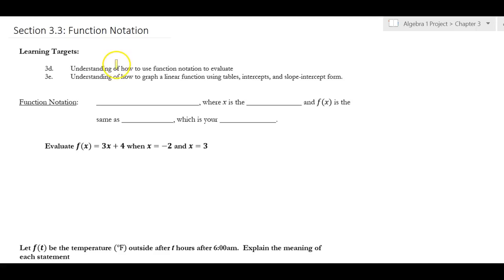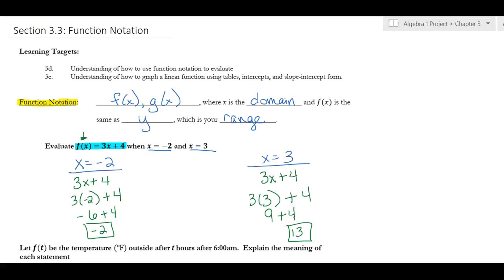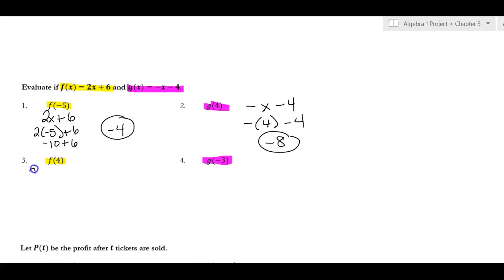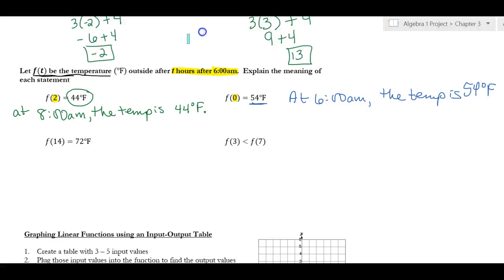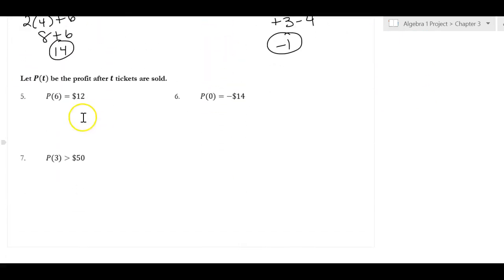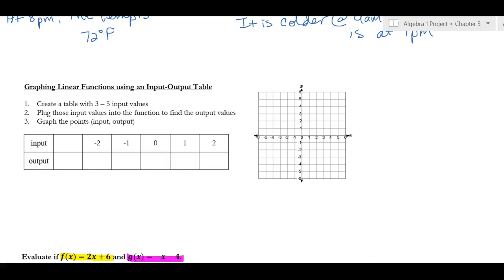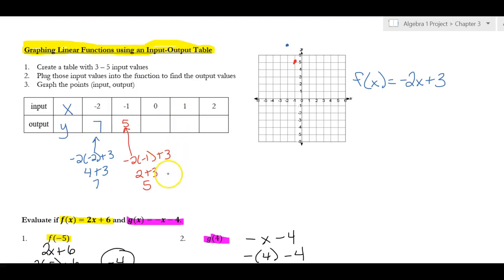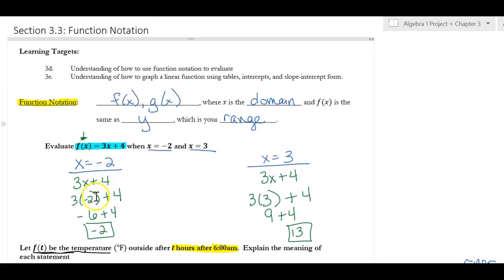Section 3.3: Function Notation